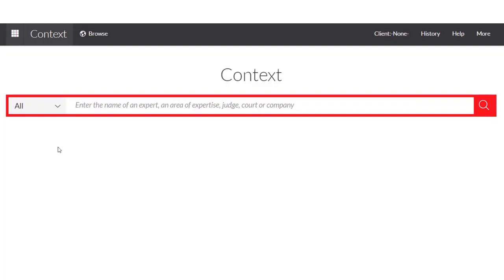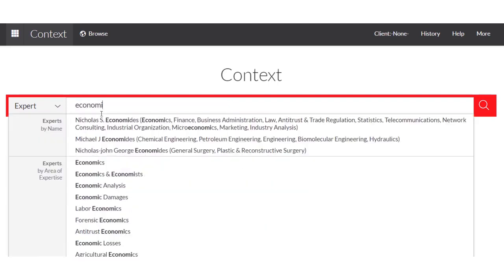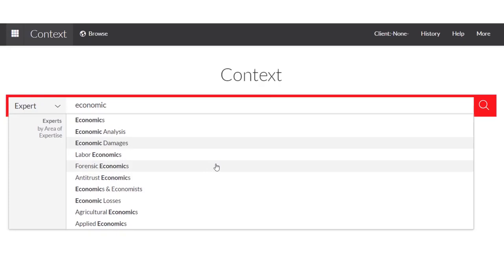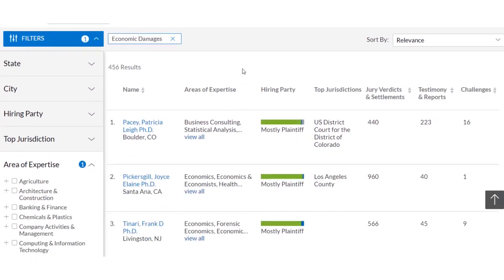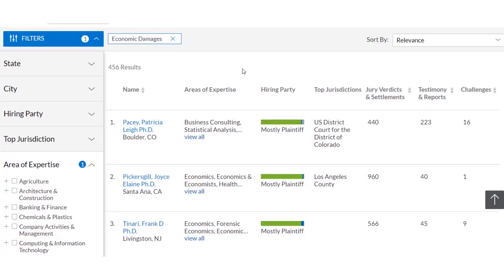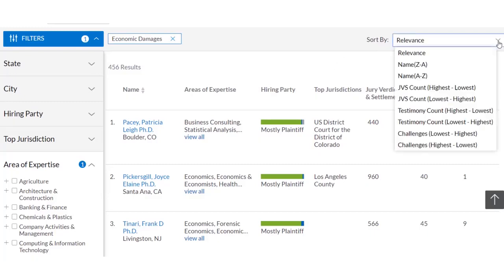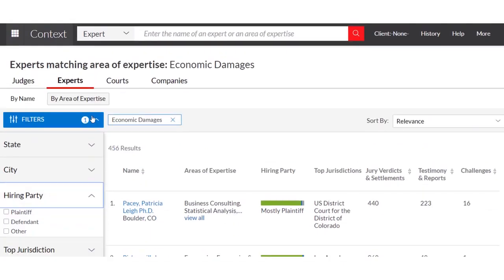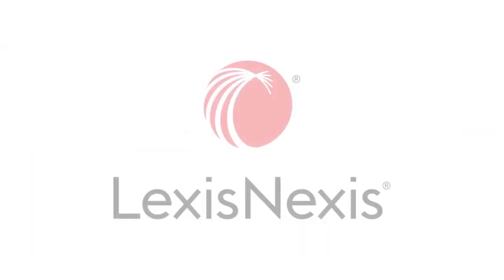Context Expert Witness Analytics from the Lexis Analytics Suite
As part of the Lexis Analytics™ Suite, Context lets lawyers quickly compare expert witnesses, so attorneys can select the right ones for their legal strategy. This data-driven LexisNexis® legal research tool helps legal professionals compare expert witnesses across a range of key criteria—making it very easy to vet an expert (or prepare for an opposing one). See how it works in this quick video.